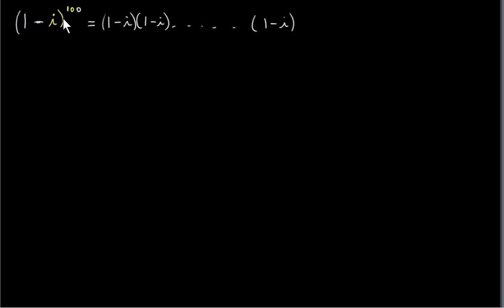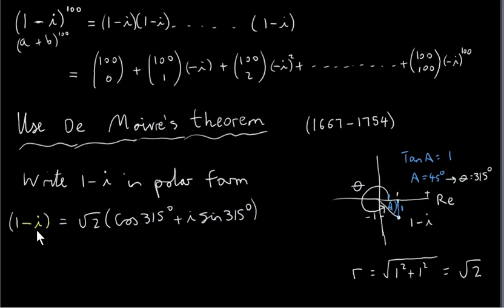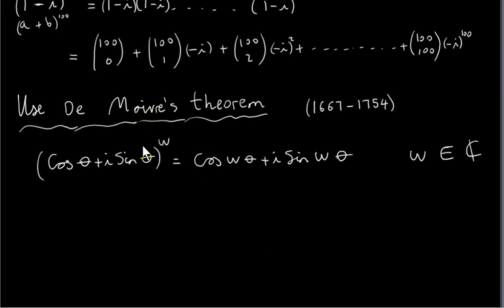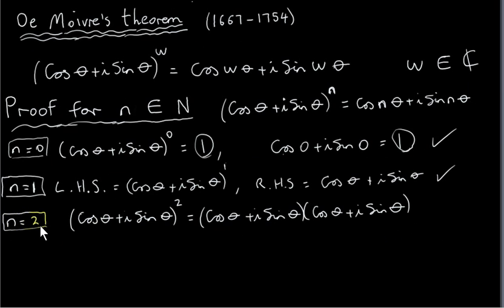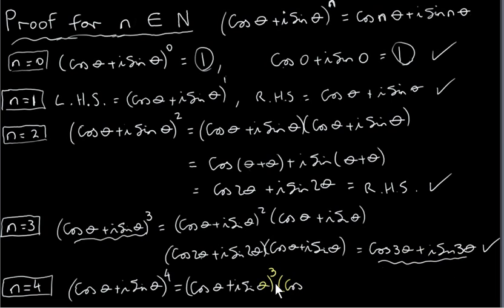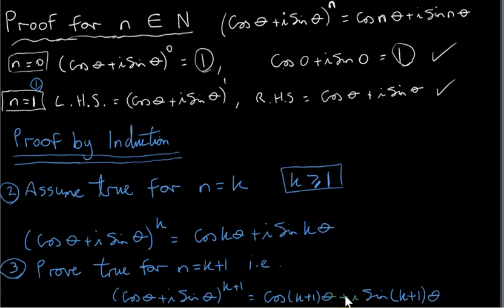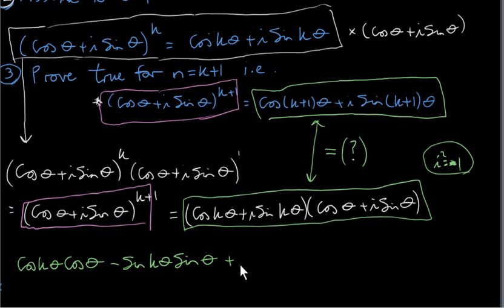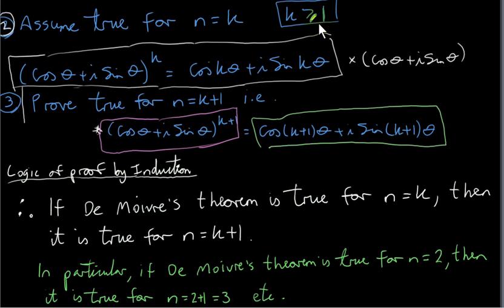De Moivre's theorem - Proof for natural numbers